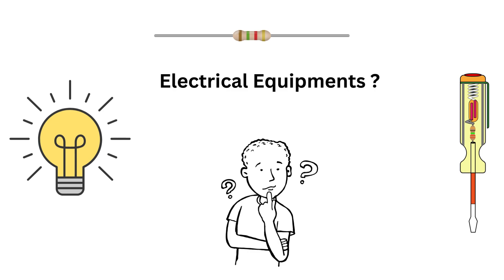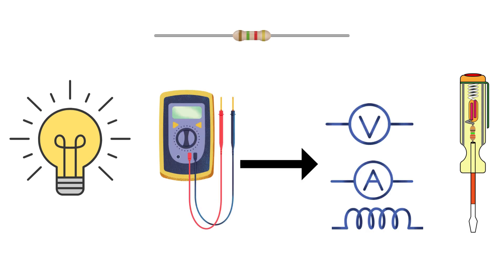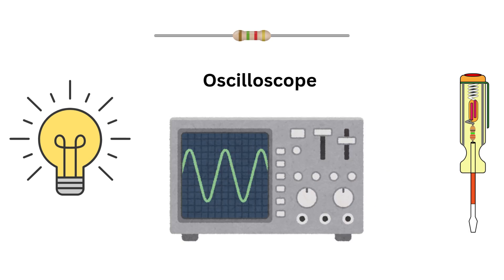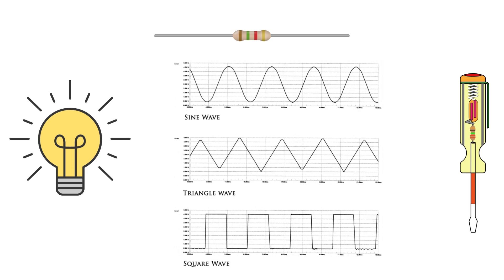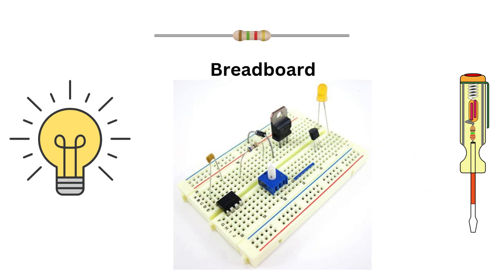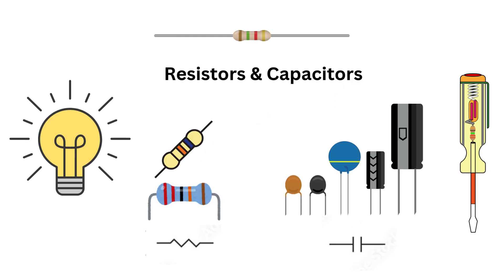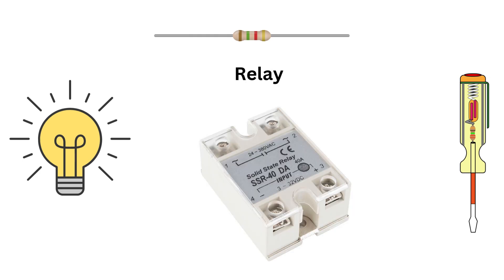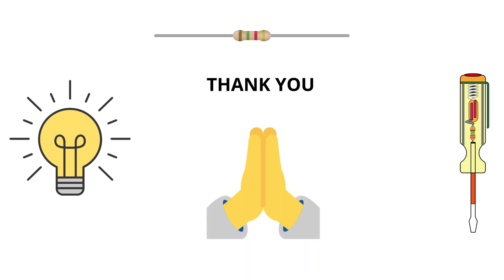Essential Electrical Equipments for Beginners: A Complete Guide for Aspiring Engineers!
This video illustrates the essential electrical equipments for beginners in a short and simple way so that everyone can understand what it is. The language used is simple English for everyone to understand and also the images used are not complex so even people who are not related or habituated with this subject can learn and understand this topic. Many students as well as candidates appearing for entrance exams as well as interviews will highly benefit from this video.

Queries solved –
1. Idea about various essential electrical equipments
2. Practical usage and application of these equipments

Previous Videos -
Voltage vs Current ⮕   • Voltage vs Current | What is the diff...
What is Electric Power ⮕    • What is Electric Power? | Relationshi...
What is a Transformer ⮕   • What is a Transformer? | Practical an...